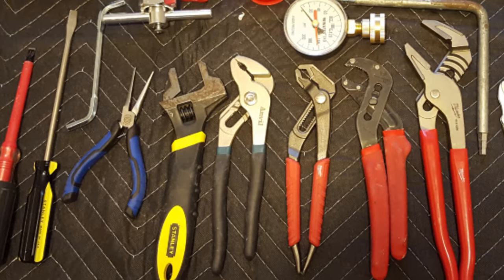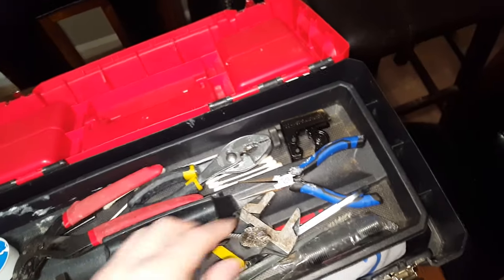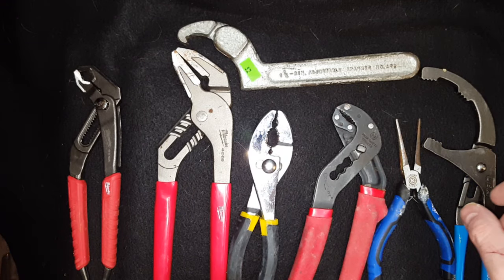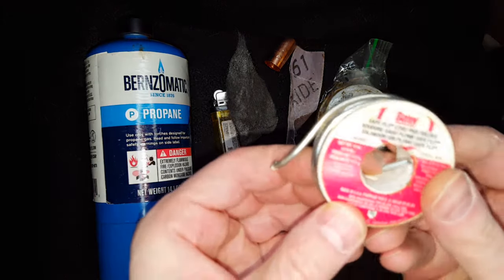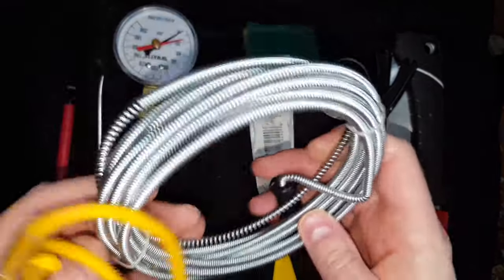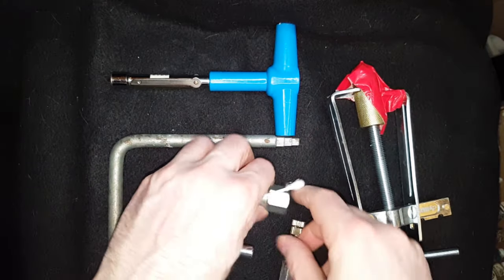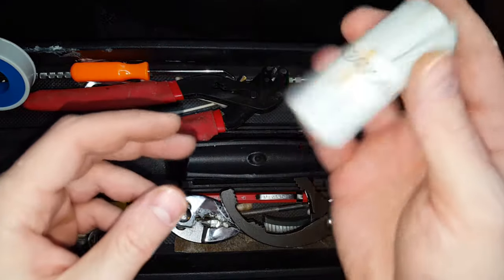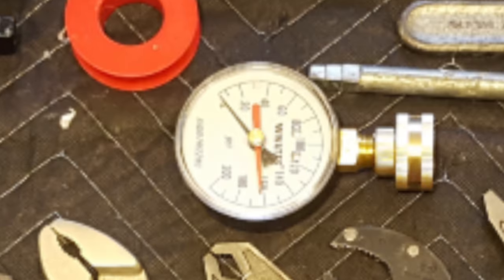Plumbing Tools Must Have | Best Tools for Plumbing | Tools for Plumbing Apprentice or Homeowner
Plumber tools are discussed in this video, and the best plumbing tools you may need on most residential projects and repair jobs. Pipe wrench set Must have KNIPEX pliers 3 piece set Rigid EZ Change faucet tool, must have for changing faucets easily I may receive a commission if you click on the links.

This is a video of plumbing tools and their uses for beginners or homeowners but also for plumbing apprentices, tools for plumbing work, basic residential work in general. These tools can be used by homeowners doing their own plumbing repairs and installations or contractors. They include a good tool box and things like pliers, wrenches, soldering tools, tools for cutting and installing PVC drain pipes, sink traps, faucets, toilets, or for stopping leaks, all the most basic tools for plumbing.